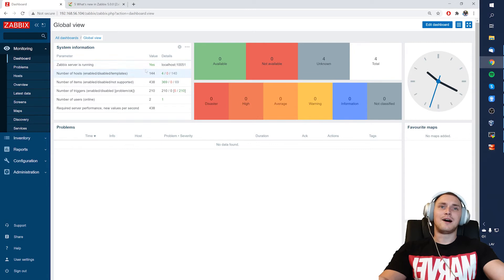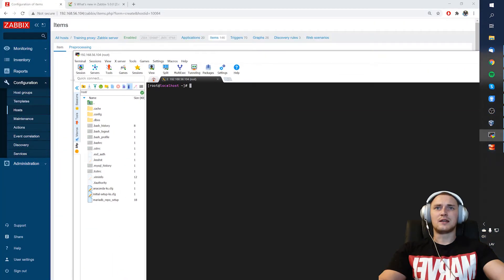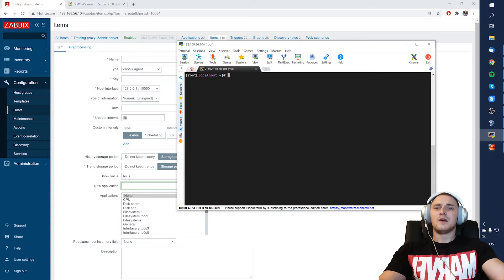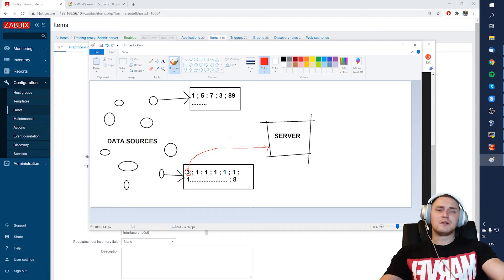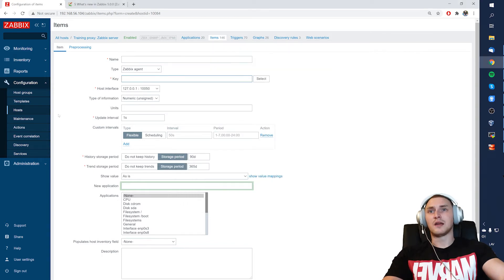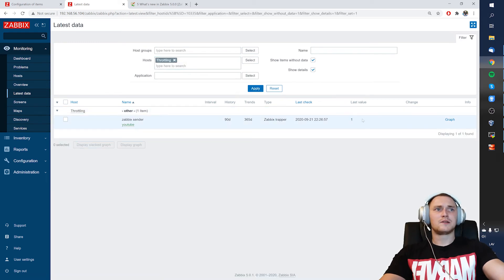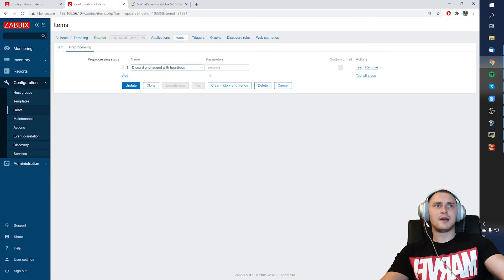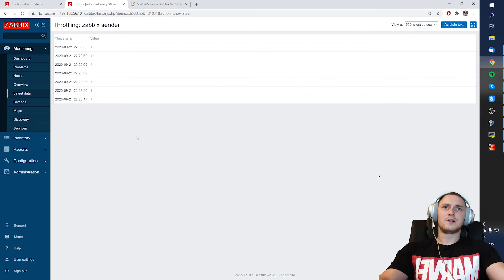ZABBIX Throttling Preprocessing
For high-frequency monitoring, when the requirement is to collect data every second or even less, we need some sort of functionality to offload Core components from the extensive load. Throttling is the exact thing that will allow you to drop repetitive values on a preprocessing level and collect only changing values.